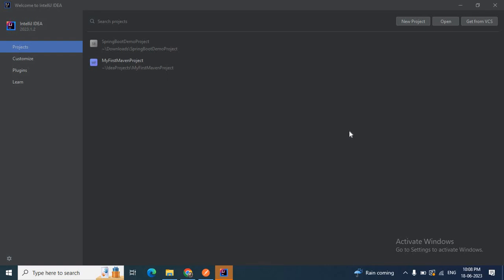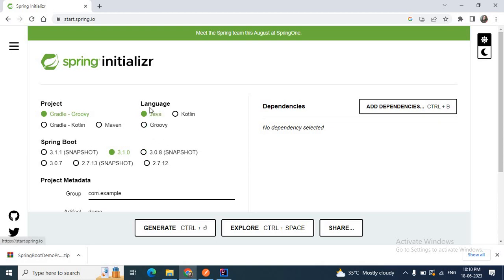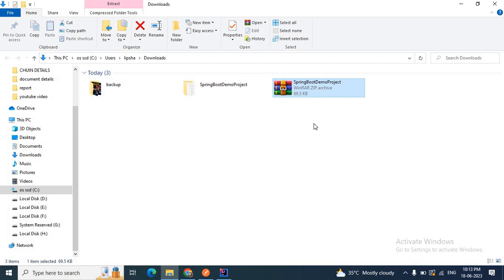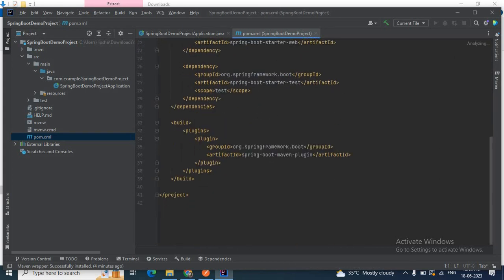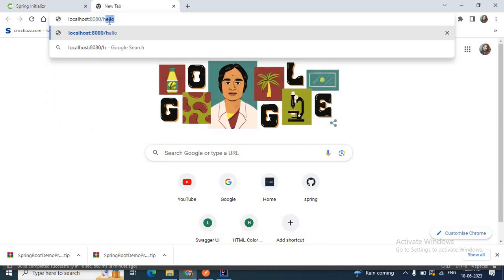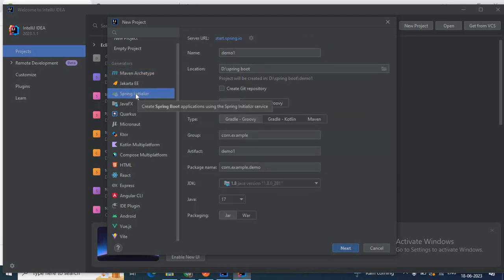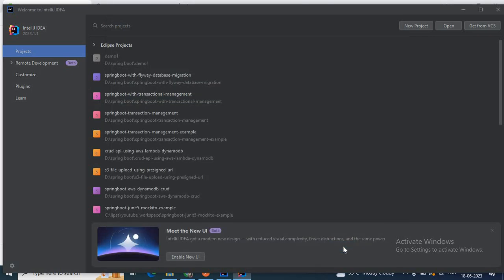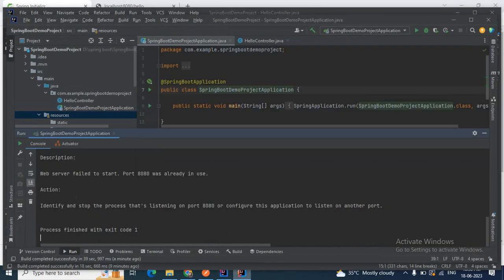How to Create a Spring Boot Project with IntelliJ IDEA | Java Spring Boot + IntelliJ IDEA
Hello friends.
Easy 2Excel .
In this video we will learn how we can create a simple spring boot project using Intellij Idea Community edition & Ultimate edition.